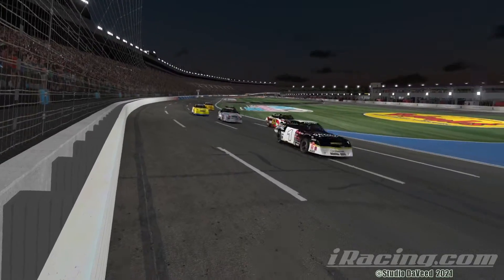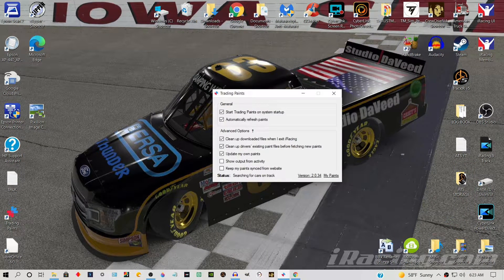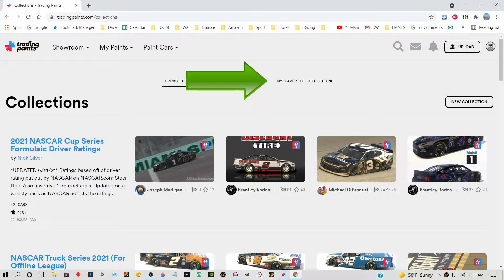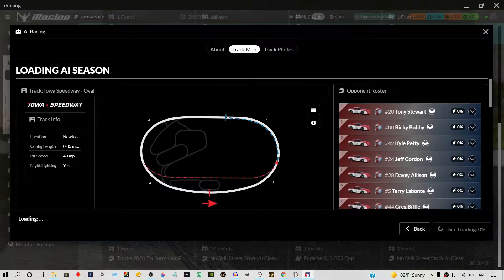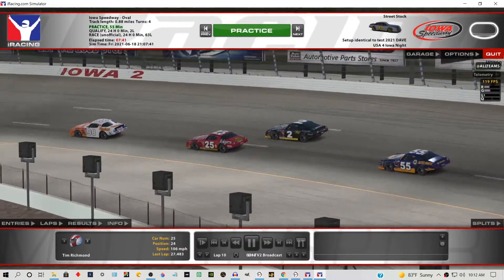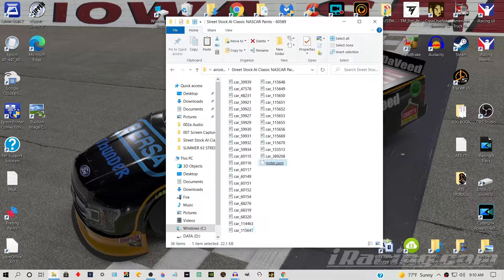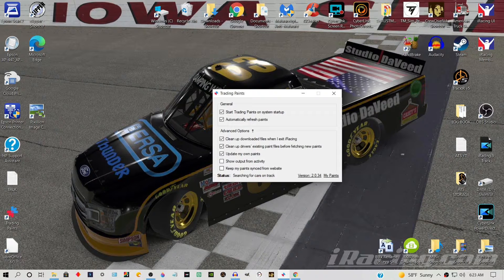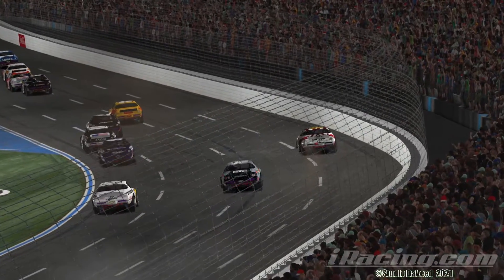UPDATED iRacing NASCAR AI How to Install Collections Rosters Trading Paints NOT LOADING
00:00 - Finding/Saving AI Collection/Rosters
02:45 - Setting up an AI Session
04:31 - Running AI Session/Paints Loading
07:03 - Saving AIROSTER Folder
10:25 - TROUBLE SHOOTING Trading Paints Not Loading

SET UPS:
VRS VIRTUAL RACING SCHOOL

CAR PAINTS
Nascar Paint Skins Collections
Game Recording
OBS Studios
Overlays
Jimmie Johnson Spotter Pack
V 7.00
CrewChief
PC
HP Omen Obelisk
Intel 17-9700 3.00GHz 16 GB
Graphics Card
GeForce GTX 1660 Ti
Triple Screen Ready
My Equipment:
Thrustmaster T150 Wheel
Thrustmaster T-LCM Pedals
AI COLLECTIONS
NASCAR LEGENDS AI COLLECTION (MY COLLECTION)
Street Stock AI Classic NASCAR Paints
by Dave Whitney
Painters: Travis Houck, Scotty Smith, John Hedrick, Kyle Breen-Bondie, Peter Read, Michael Denton.
Proper Force Feedback

"BIG ROCK TAKE THE LEAD"

"Big Sky"
by
Silent Partner

Studio DaVeed
EST. 2016